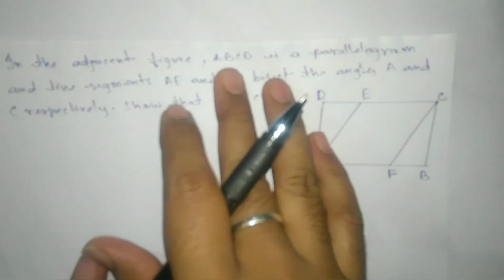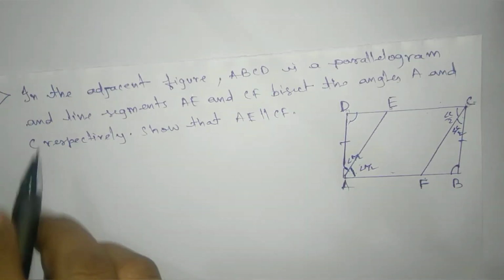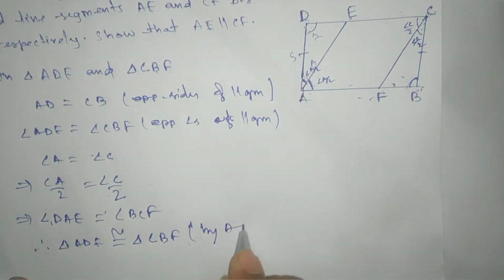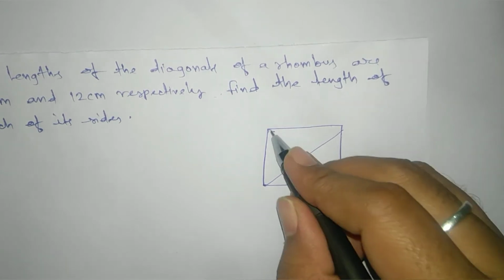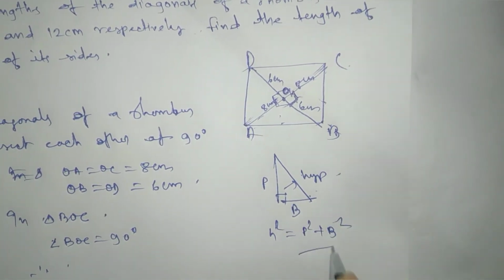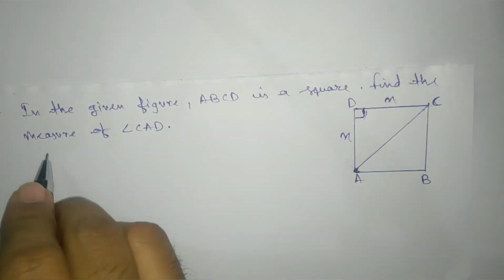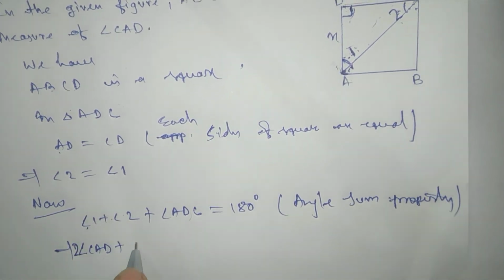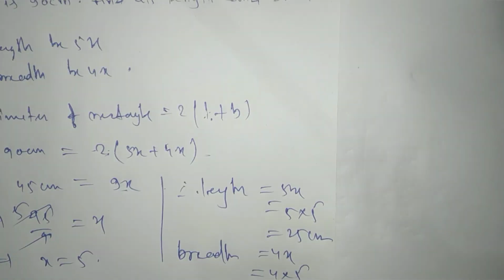Parallelogram-Problem Solving Part03